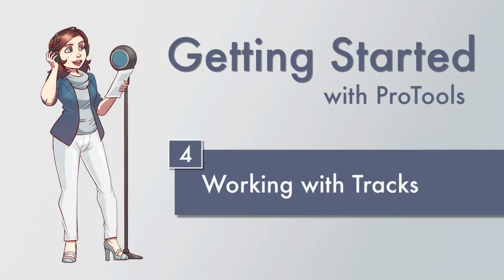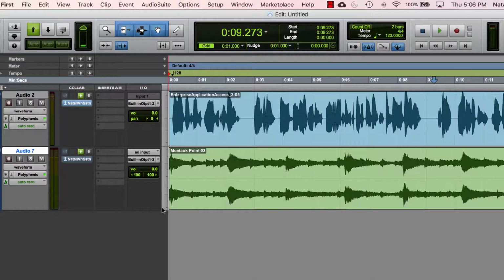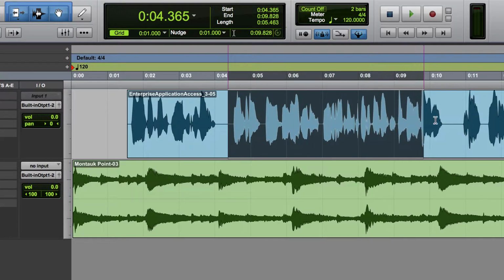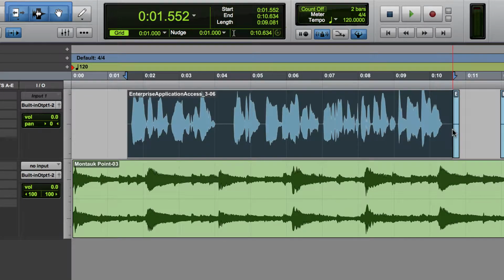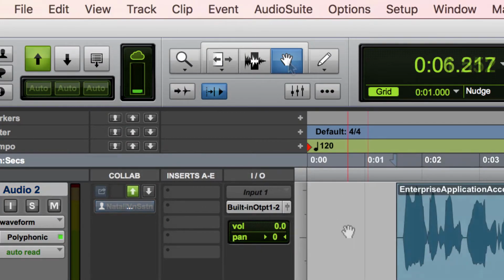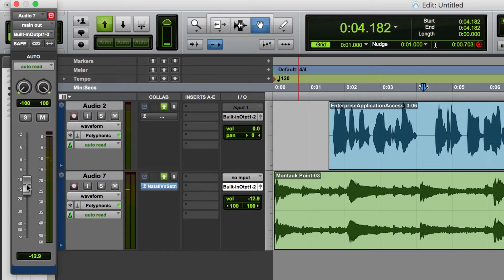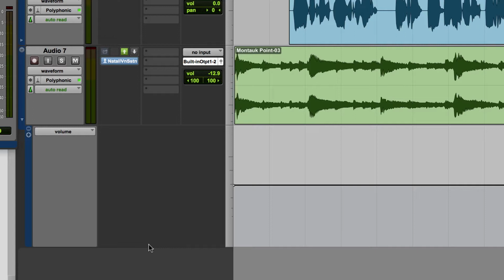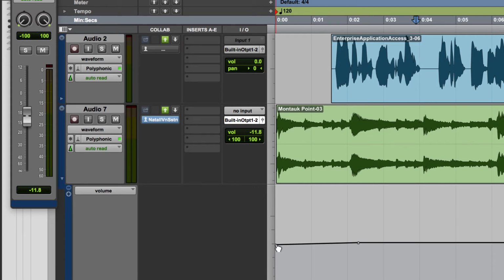[ Tutorial ] ProTools - 4: Working with Tracks and Editing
Let's take a look at some of the basics of editing audio in ProTools.

F.A.Q.

I use ProTools a lot. I use it to produce podcasts, edit and mix sound for animation, and edit and SFX for games. I also have a degree in Sound Design for Cinema and learned most of what I know using tutorial. This tutorial is unofficial, and based on my personal experience in the software. My views and suggestions are my own.

This series is not about music production. You can absolutely use this content to create music, but that’s not the focus or intention here.

I started out using ProTools First for this tutorial series due to the fact that it is free and easily acceptable to most. I've decided to start drifting towards the full version of ProTools due to some of the limitation Avid has introduced with more recent builds of the freeware. There is still a ton of features available to you in First and I will continue to highlight differences, but this may impact the direction of the series moving forward.